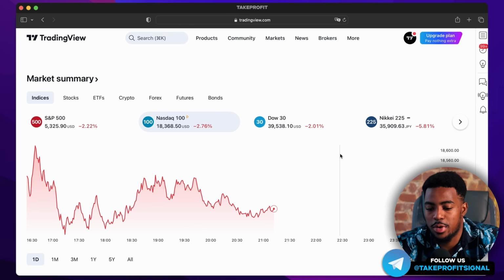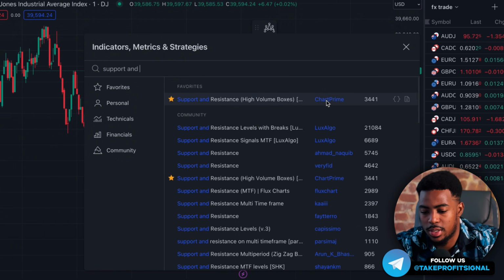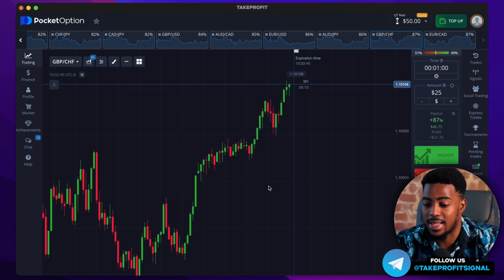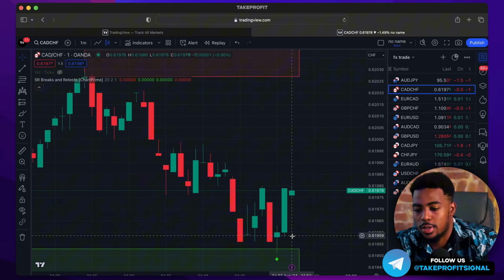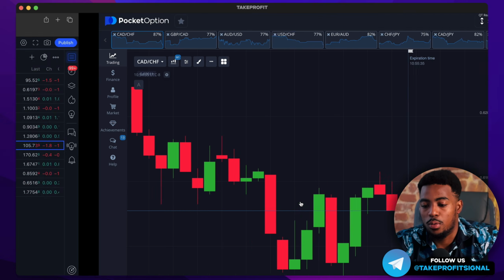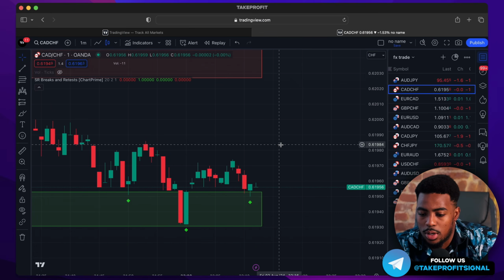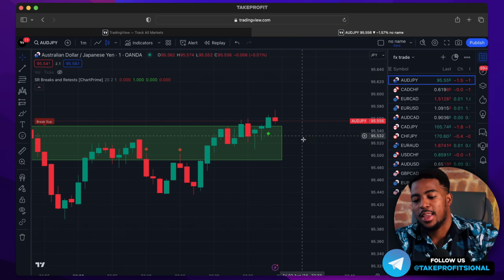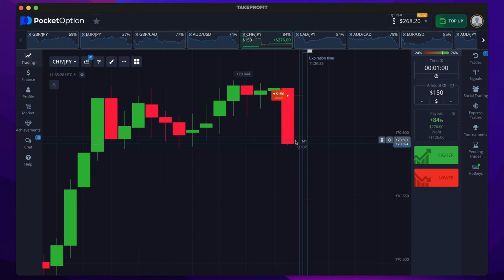WIN RATE BOOST: Proven Pocket Option Strategy You NEED to Know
This is a real binary options strategy that works in 2025 — no demo, no fake results. I’ll show you how I used an automated signal indicator on TradingView to turn $50 into $555 in one session with just a few trades. This Pocket Option trading method is perfect for beginners and pros who want fast, clear entries without overcomplicating analysis.

The key? The Chart Prime auto-level indicator — it marks support/resistance and sends instant buy/sell signals based on volume and price action. I connected 13 non-OTC currency pairs from Pocket Option to TradingView, set the timeframe to 1 minute, and waited for signals. When a green or red alert appeared, I entered on the next candle — simple, fast, effective.

This binary options strategy uses automation so you don’t have to guess. Whether you're new or frustrated with losses, this approach can help you get real results.

⏱️ TIMESTAMPS:
00:00 — Why regular indicators fail in binary options
00:46 — Setting up TradingView for Pocket Option trading
02:41 — Adding the Chart Prime signal indicator
04:38 — First trade: short after red signal
05:51 — Second trade: long on confirmation
07:15 — Third trade: following the trend
08:50 — Managing risk after a losing trade
09:55 — Recovery and scaling up
11:21 — Target reached: $555 profit
12:18 — Final trade and withdrawal proof